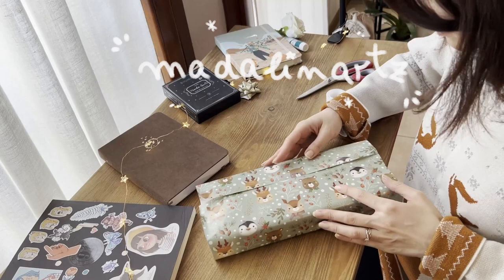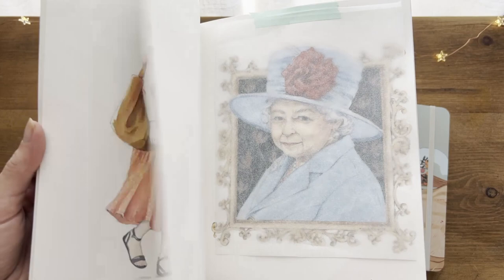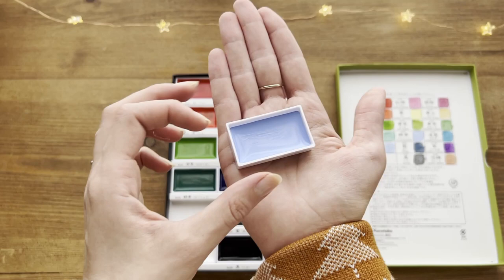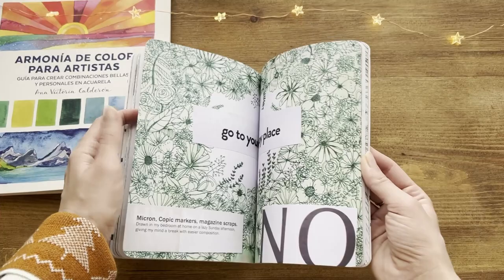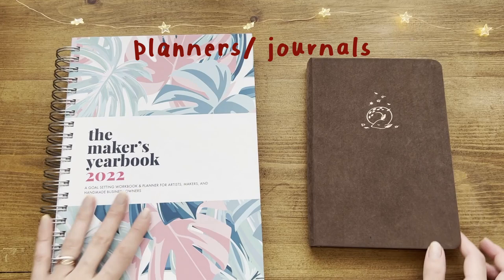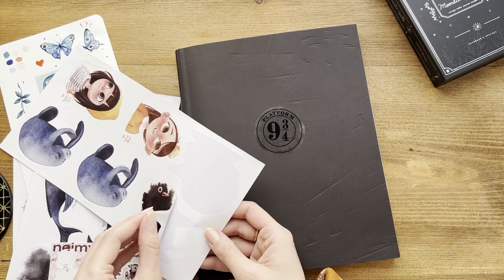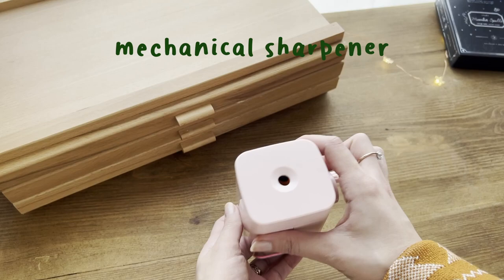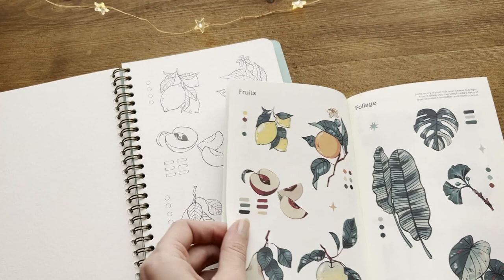The BEST Gift Ideas for ALL Types of Artists ✦ 2022 Christmas Gift Guide for Artists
Looking for a gift for yourself or for an artist friend or relative?! I have some great options that I personally use and that I would have loved to receive for Christmas!

♥ Want to learn watercolors with me?

✦ BEST ARTIST GIFT IDEAS MENTIONED ✦
• Canson sketchbook
• Talens sketchbook
• Strathmore sketchbook (the one with the soft cover is sold out on Amazon atm)
• Kuretake set
• Color wheel
• Color Harmony for Artists book
• How to keep a Sketch journal book
• Color and Light book
• Art fundamentals book
• How to be a children's book illustrator
• Wooden pencil organizer
• Roll up pencil cases
• Mechanical Sharpener
* As for the washi tapes and stickers I have some from my favorite artists @iraville @sibylline @neimykanani
Check if the artists you love sell this kind of products :)

♥ TIMESTAMPS ♥
00:00 intro
00:24 sketchbooks
02:17 watercolor set
02:48 the color wheel
03:18 art books
05:12 planners
06:04 stationery
07:05 pencil organizers
07:41 pencil sharpener
08:03 art kits